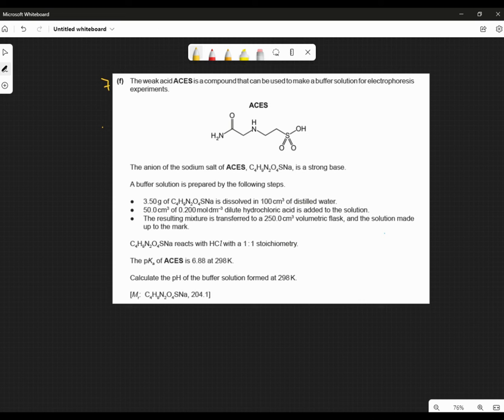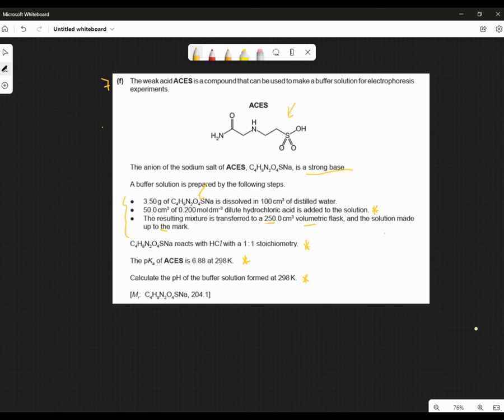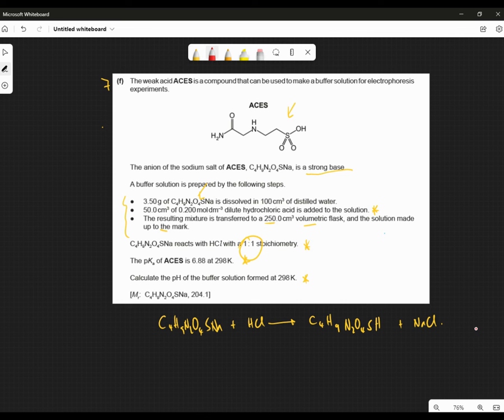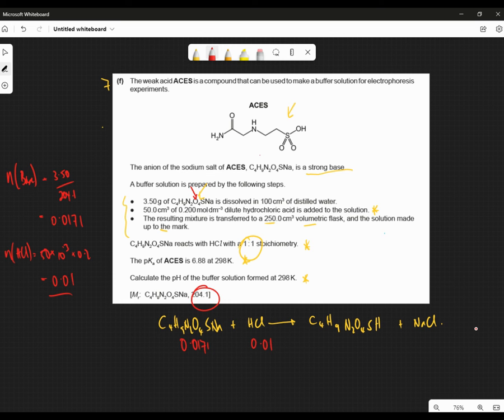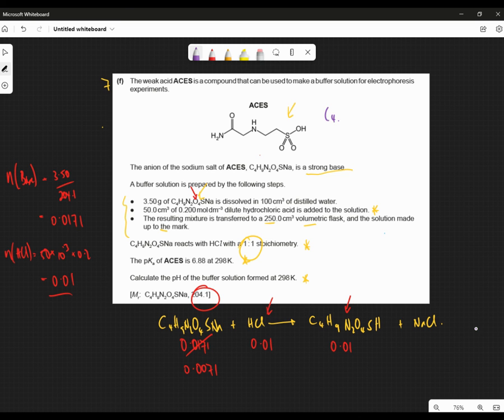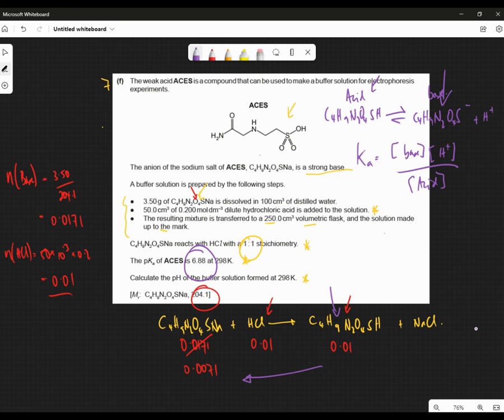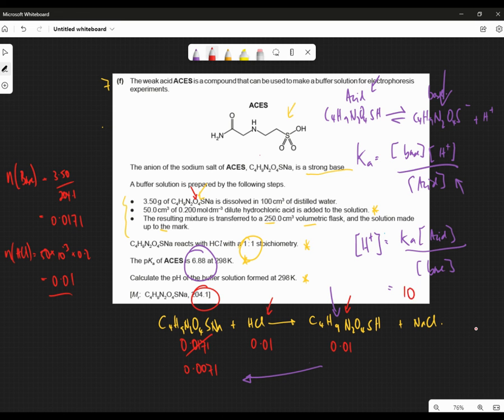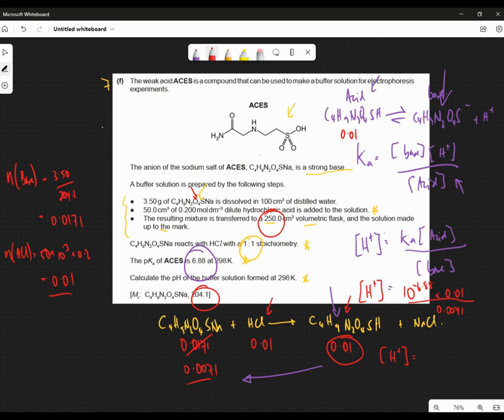Buffer_question_02_05_2022